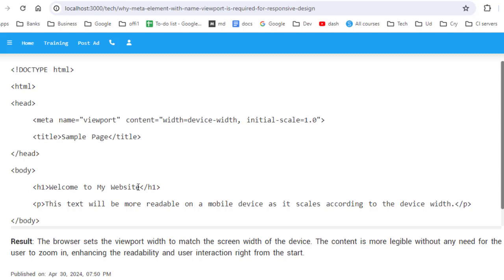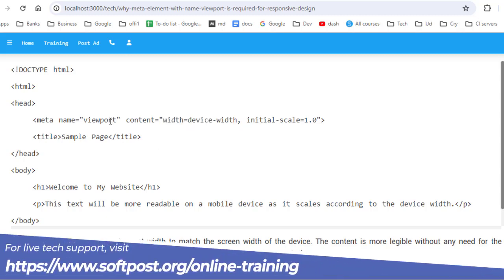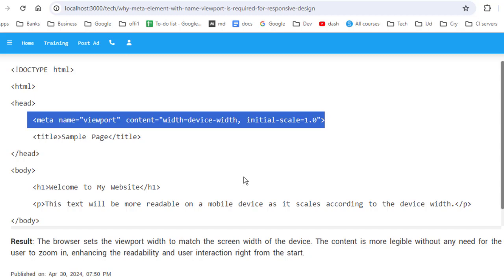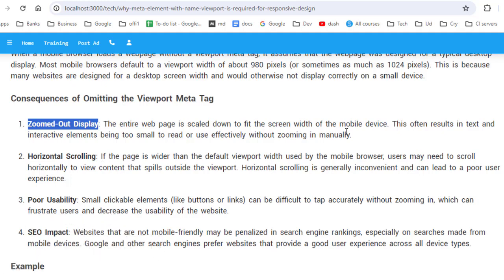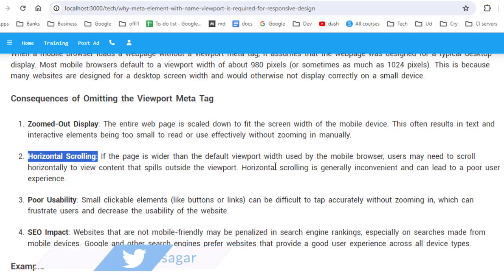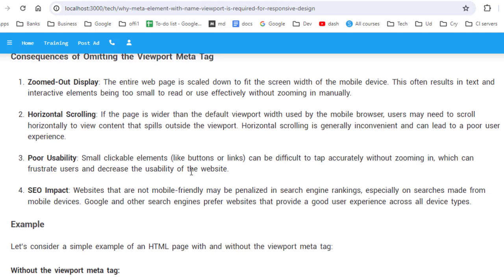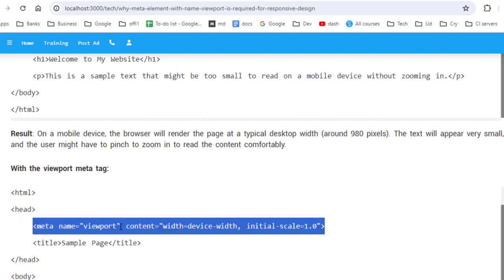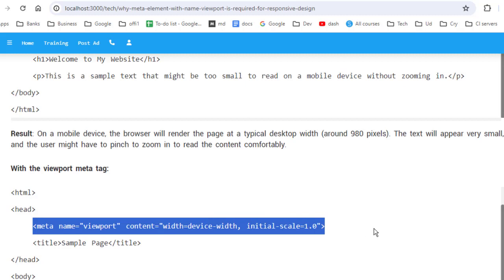why we need meta name viewport and content as width=device width, initial scale=1 in html